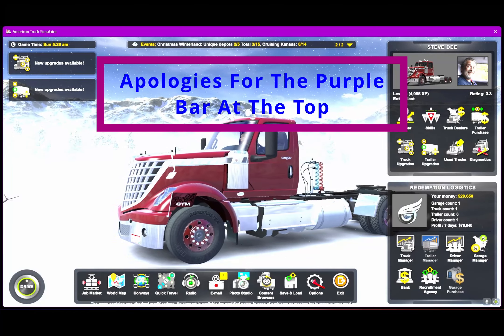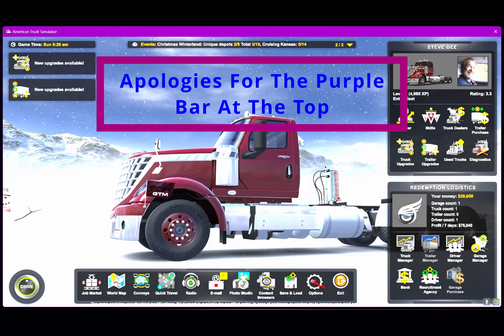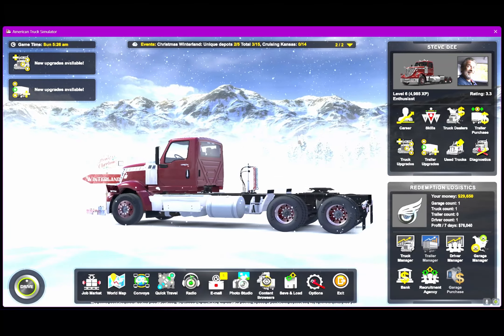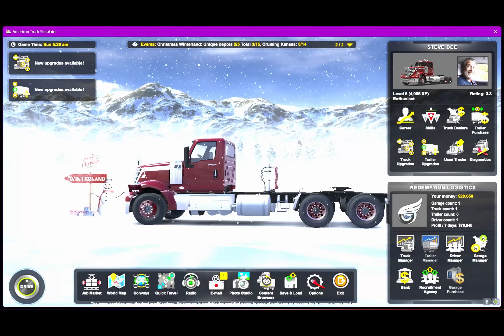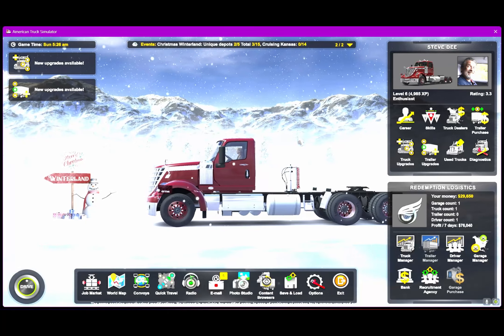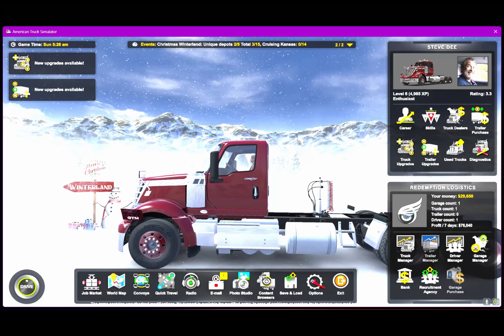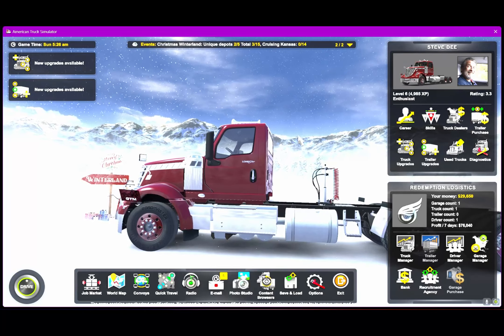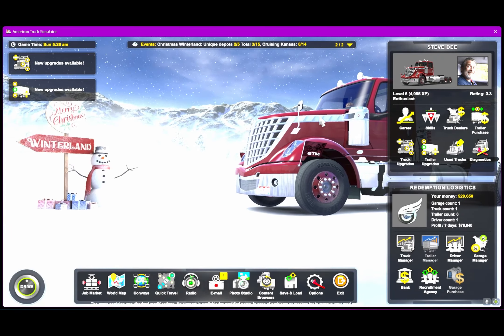American Truck Simulator | Winterland Delivery | News On Updates | Possible Future Console Release?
I make a Winterland delivery in the snow. What is the new temporary winter themed  SCS showcase map like? Plus information on update 1.50 and possible future console release (just my opinion but the signs are there).

Experience legendary American trucks and deliver various cargoes across sunny California, sandy Nevada, and the Grand Canyon State of Arizona. American Truck Simulator takes you on a journey through the breathtaking landscapes and widely recognized landmarks around the States.

truck SIM